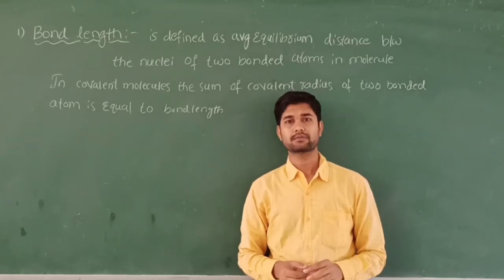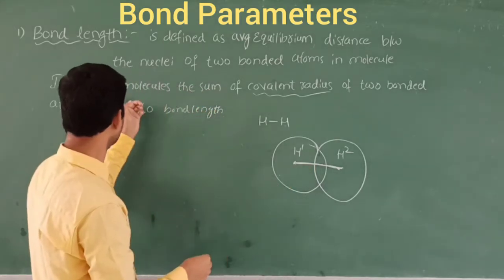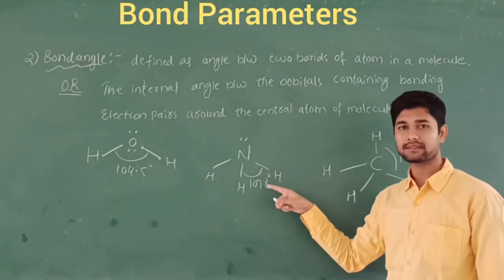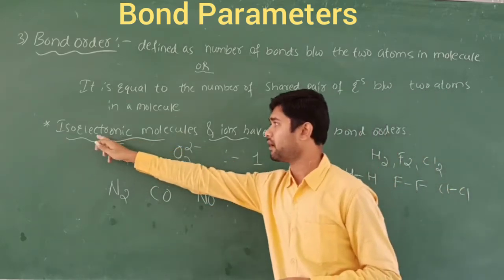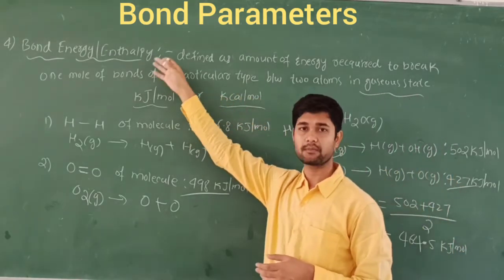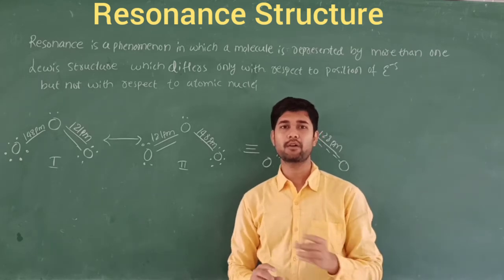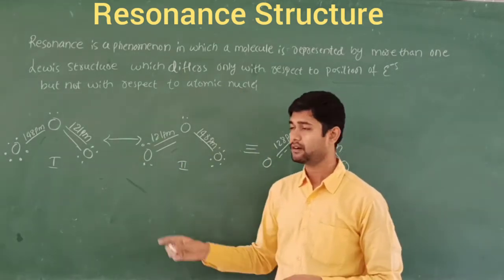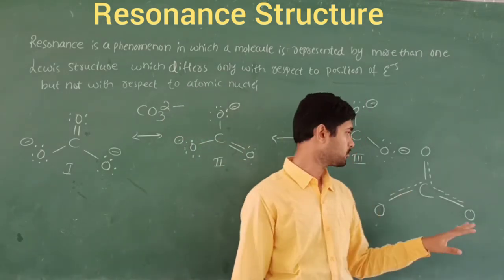Chemical bonding part-5